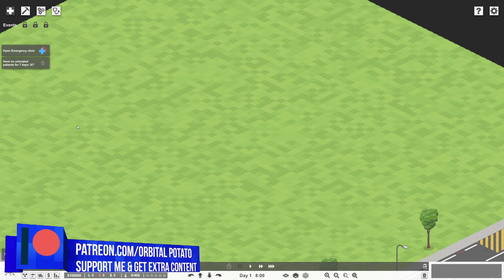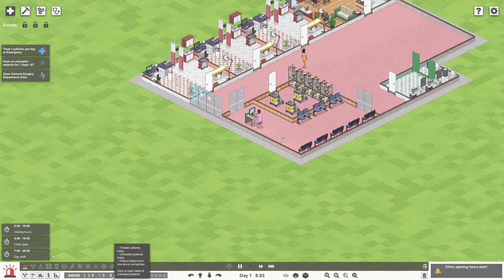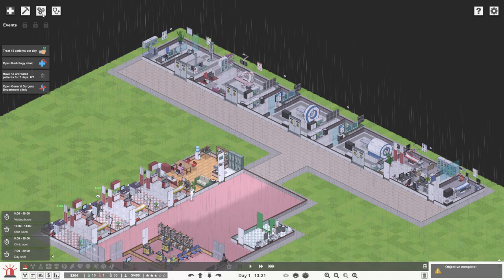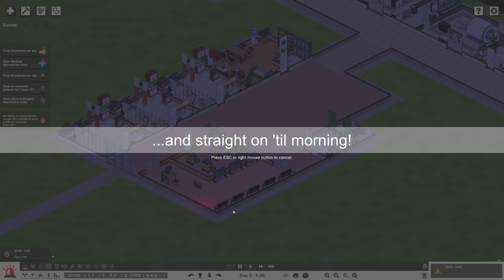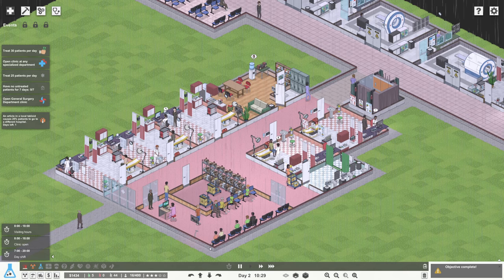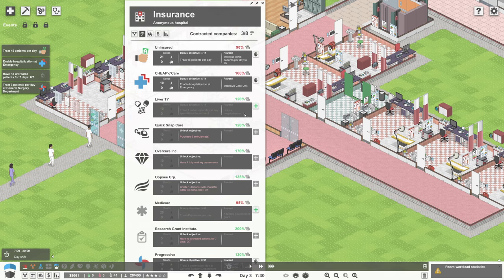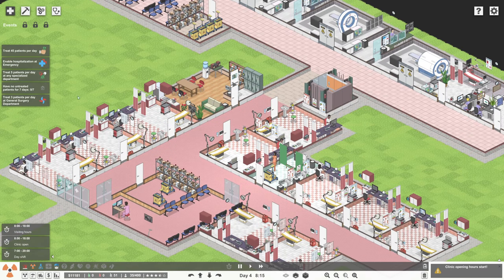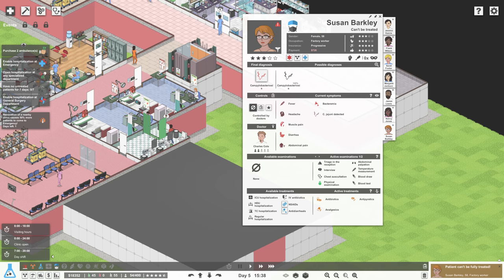BRAND NEW DLC! - Project Hospital: INFECTIOUS DISEASES - Management Strategy Game